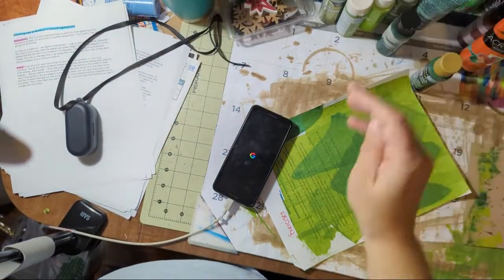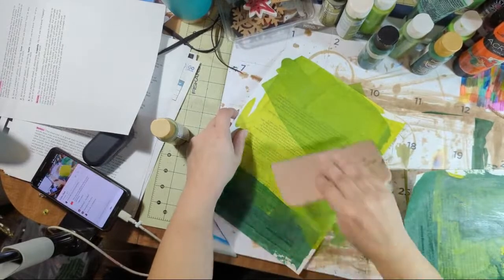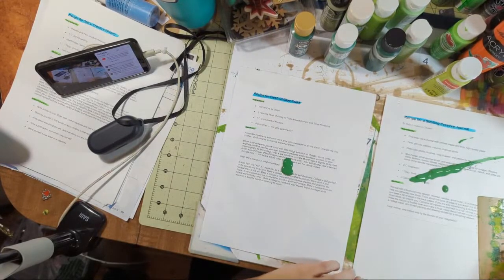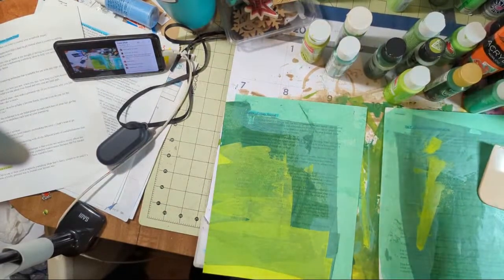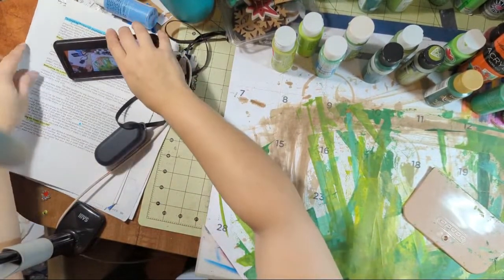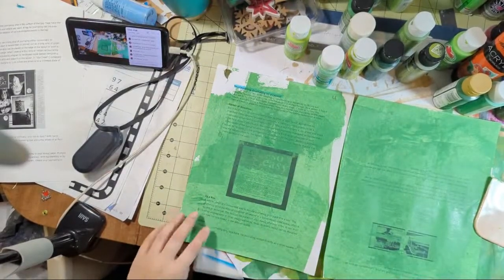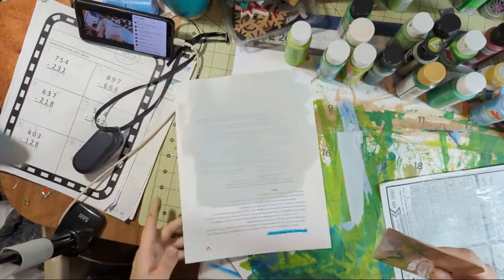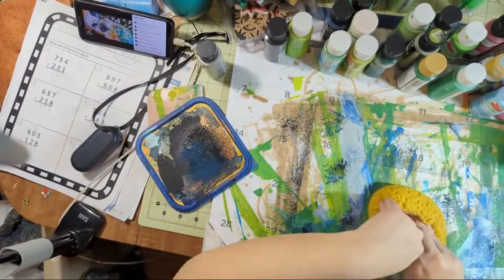Painty Papers LIVE! relaxing Rainy Morning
Bondo spreaders I used for the paint... they are AWESOME! And you can cut them to whatever size you want

House/Home

WOPET automatic pet feeder (the one I have):

WOPET automatic pet feeder that connects to phone with app, HD camera, etc.:

Clamp Desk Lamp (I have it on my desk)

Starbond Cyanoacrylate Adhesive (the real superglue) with lots of tips for bottle

Containers / Cannisters HUGE set, amazing quality!

Gutterguards - great quality (if you need them, you know how important quality is!)

Art Supplies

POSCA pens

Soulcolor 72 Colored Pencils (A recent purchase - I'm impressed so far)

Gel Crayons (not exact ones I own but the most similar out there) Set of 36

Paper Crafting

Over 500 Pieces of Ephemera!

50 Sheet Plaid Scrapbook Paper 12x12

The Antiquarian Sticker Book -Bibliophilia

Cinch Bookbinding Machine

Stamp/Stencils/Die Cutting

Acrylic Stamps - Lace Border

Postal Rubber Stamp Sets (to “cancel” your faux stamps)

Bookmark Die

Sizzix Ornate Labels Die

Sizzix/Tim Holtz Wildflower Stems Die

Decorate Edge Scissors - 18 pack!

Craft Caddy Bag (I keep my planner stuff in it)

Sharpie S Pens (the BOMB)

TOZO earbuds (better for you to hear me with…mwahaha)

Canon Pixma G3260 Supertank Printer (LOVE this printer so far. Canon software is ehh but the print and scan quality is superb! Great - and cheaper - option to the Ecotank)

Elmer’s Extra Strength Glue Sticks (A lesser of all the evils)

A5 Planner Binder

A5 Binder Weekly/Hourly Insert Pages

A5 Binder Mix/Dotted Paper Inserts

Plastic Zipper Storage Pouches

Bondo spreaders

Needle Tip Bottles